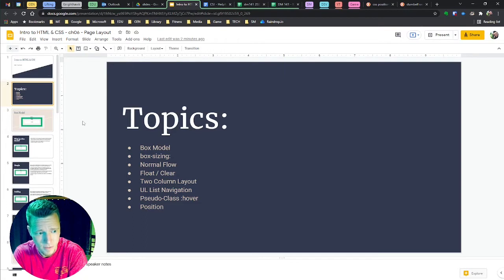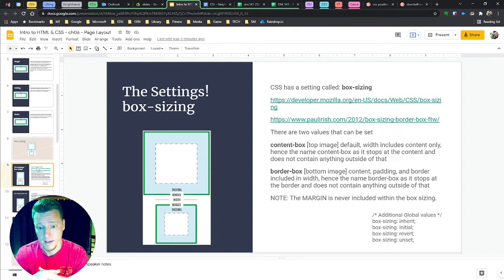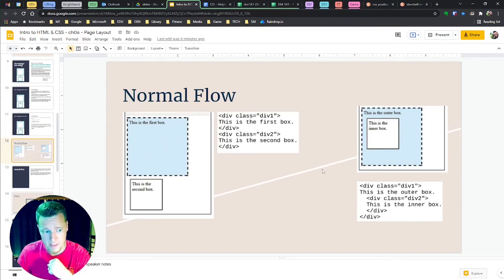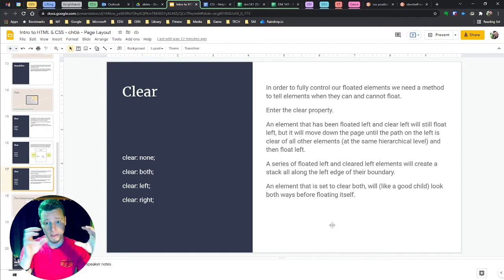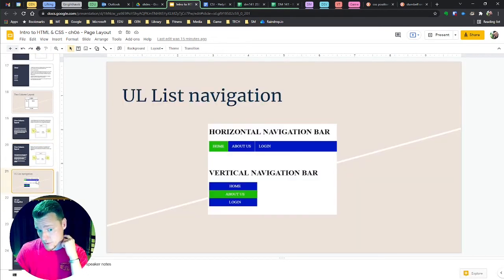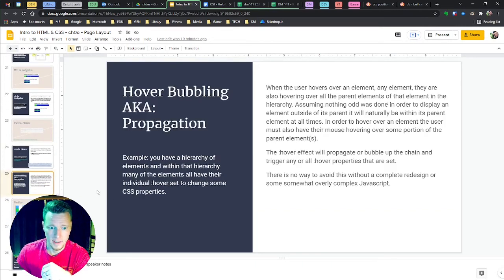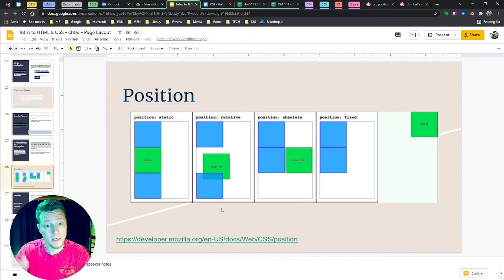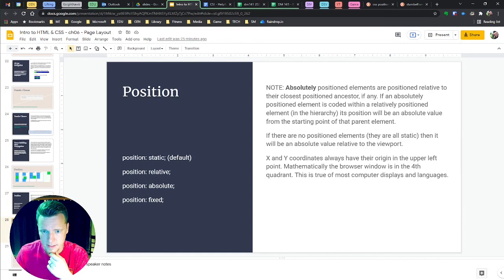Intro to HTML & CSS - Page Layout - ch06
Topics
Box Model
box-sizing:
Normal Flow
float:  / clear:
Two Column Layout
UL List Navigation
Pseudo-Class :hover
position:

Links
Google Slides